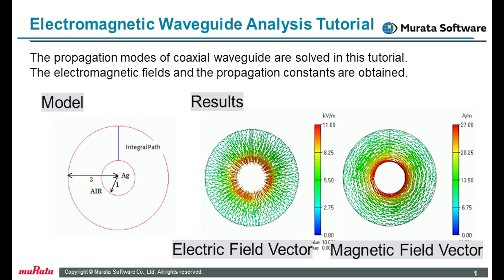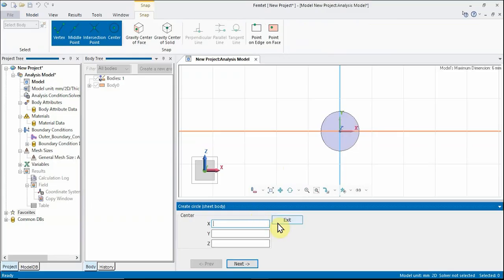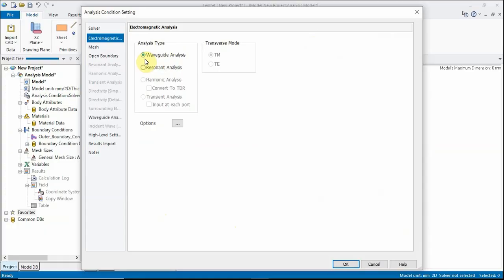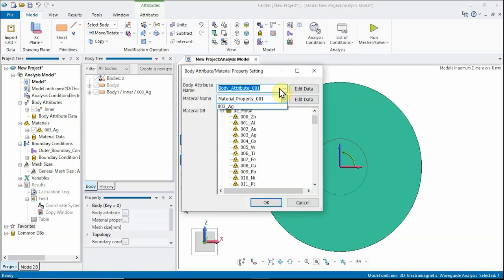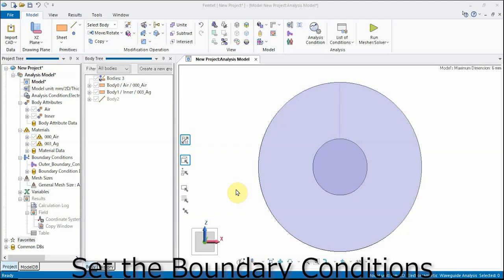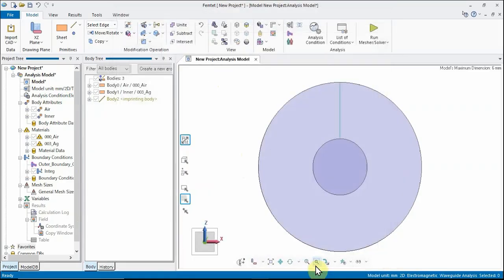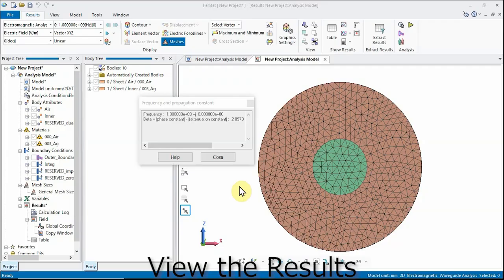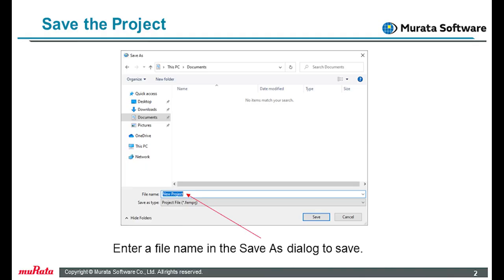Electromagnetic Waveguide Analysis (Femtet2024)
This is a tutorial video for a electromagnetic waveguide analysis of the CAE software Femtet2024.
A series of operating procedures for electromagnetic analysis of the coaxial cable is explained with audio.

00:00 Introduction
00:09 Create the New Project
00:37 Create the Model
01:32 Set the Analysis Conditions
02:20 Set the Body Attributes and the Material Properties
03:24 Create a line for Integral Path
04:01 Set the Boundary Conditions
05:08 Run the Solver
06:03 View the Results